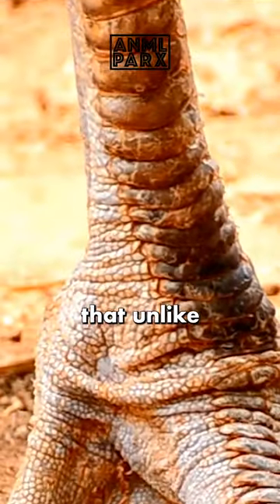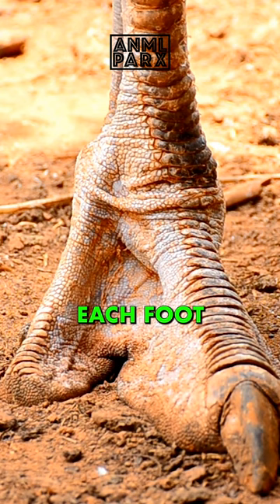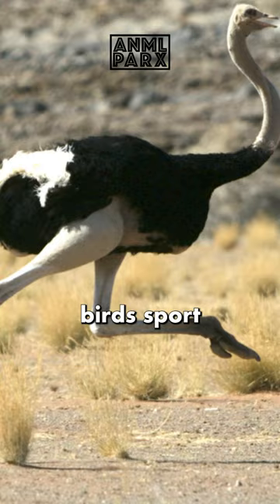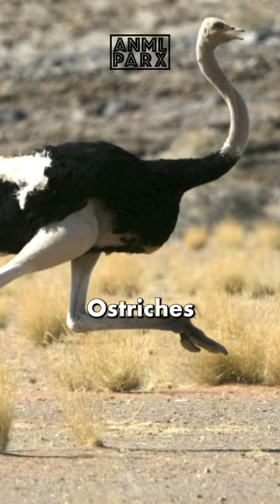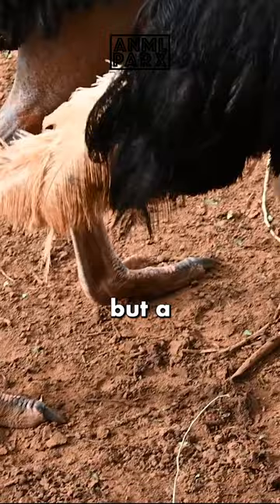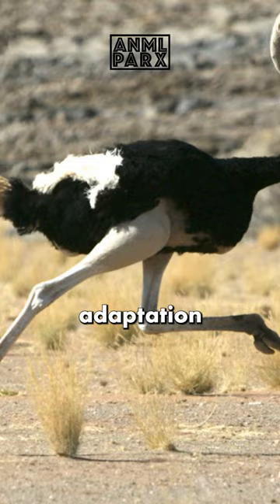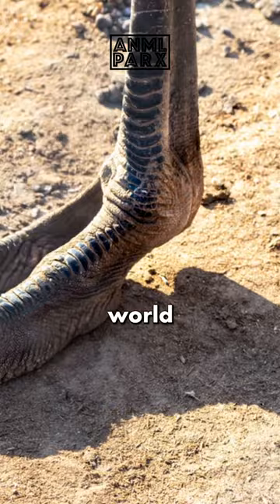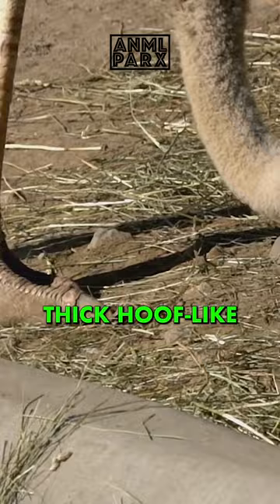Ostrich Toes: The Magnificent Duo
Dance of the Ostrich Toes: "The Magnificent Duo"

Join us in the mesmerising world of ostriches with our latest YouTube Shorts, where we spotlight the magnificent duo – the unique toes of these flightless wonders!

Explore the extraordinary adaptations that make ostrich toes a perfect pair for their dynamic lives. From swift sprints to agile manoeuvres, witness the dance of nature's magnificent duo.

Tap play now, hit the like button if you're captivated by wildlife wonders, share the insight with fellow nature enthusiasts, and subscribe for more bite-sized revelations from the captivating lives of ostriches!